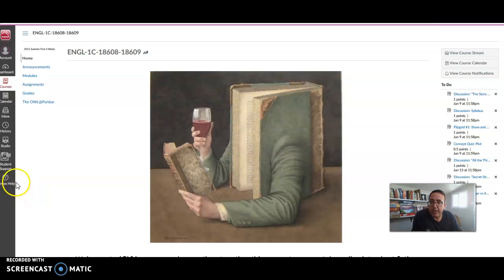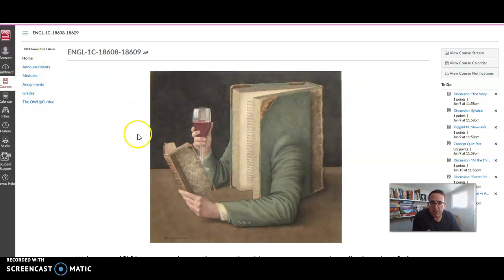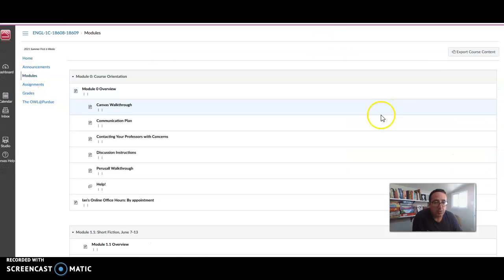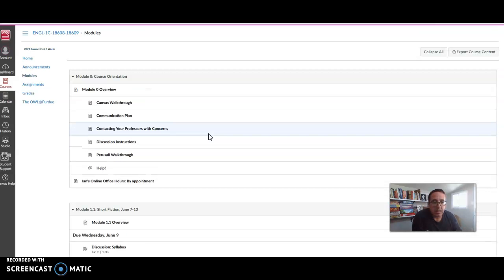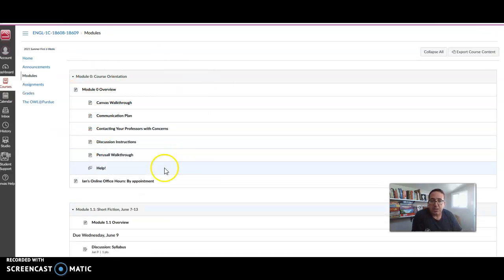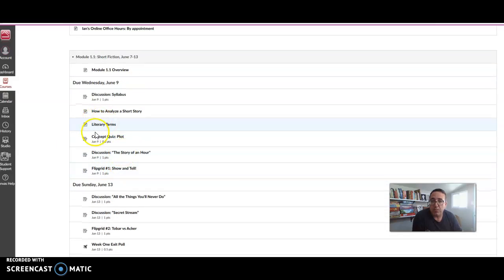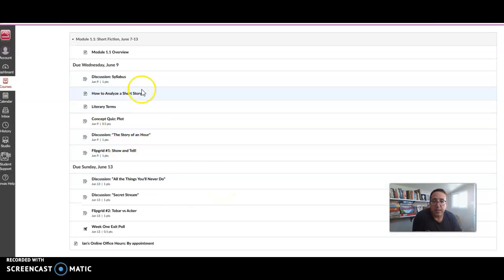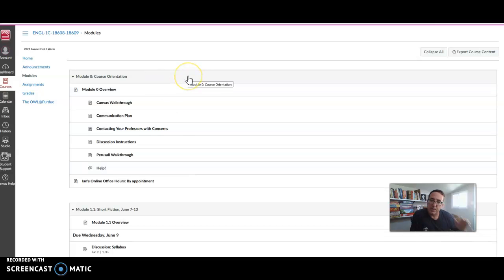ENGL 1C.Su21.Intro to Canvas